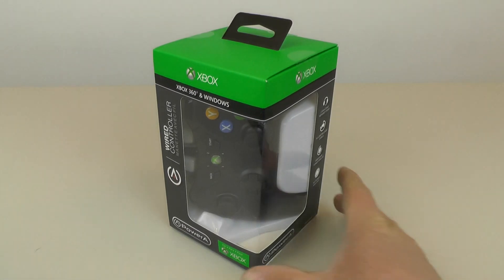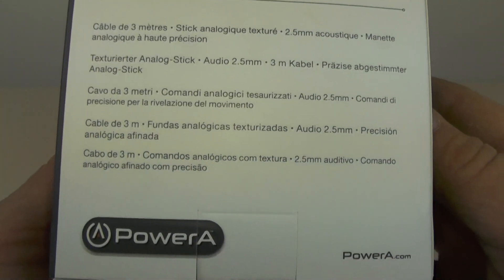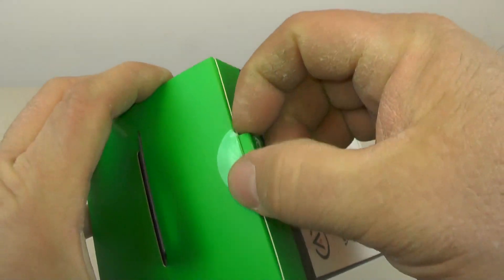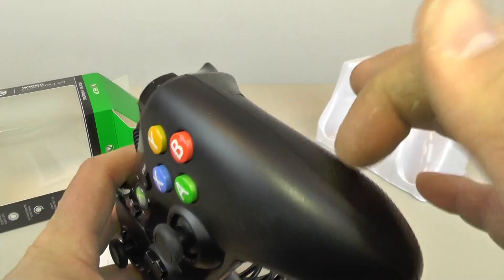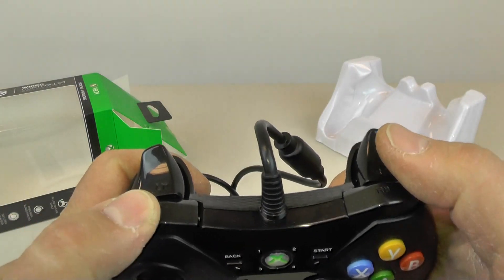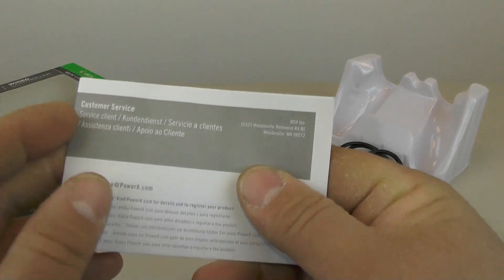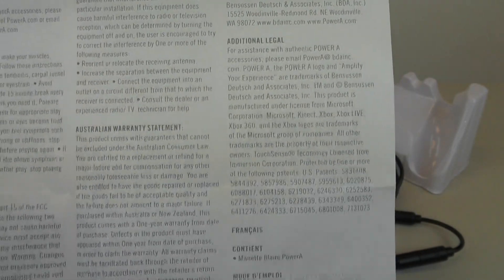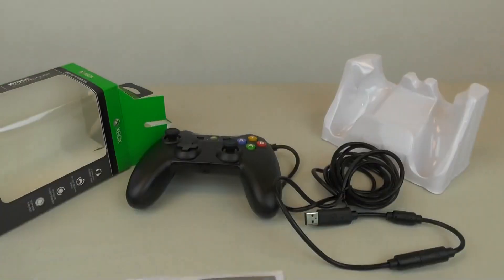PowerA XBOX 360 Controller Walmart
01777 PowerA XBOX 360 Controller Walmart

This video shows you an unboxing video of this brand new xbox360 controller that was purchased from walmart for about $15.00. It's a pretty light weight controller, but the buttons feel like they will work well. Also the buttons are bit "clicky" in that they make a distinct clicking sound when being pressed. Some other controllers don't quite make so much noise, but I don't think that is going to do much to affect game play. This video also shows you what's inside the box, the connectors on the controller, and the instruction manual that comes in the box too so you can read how to operate the controller. It's pretty cool!